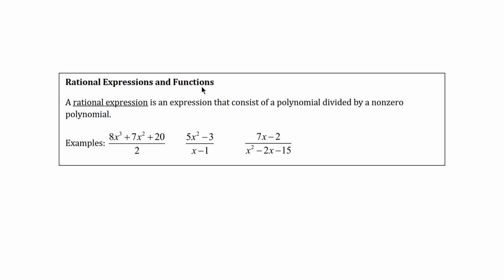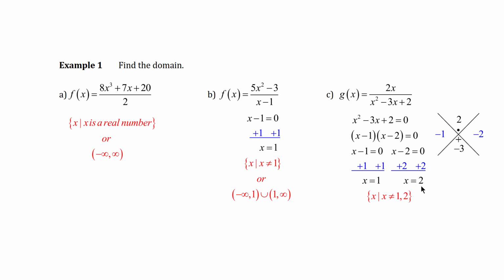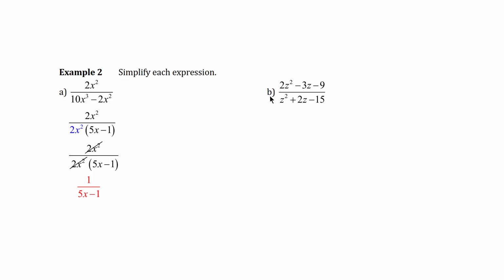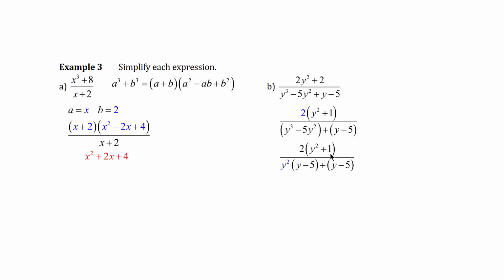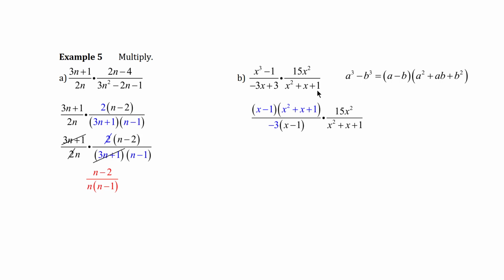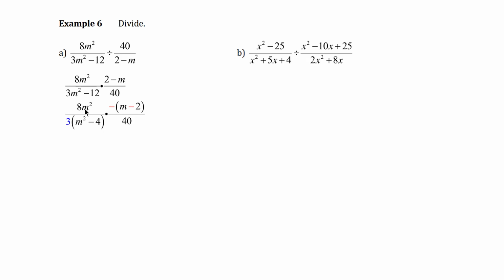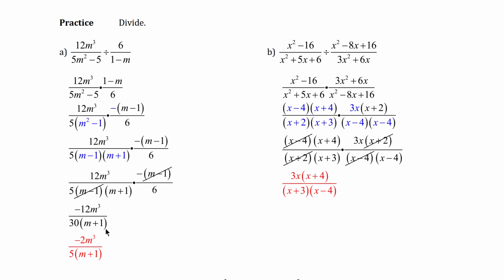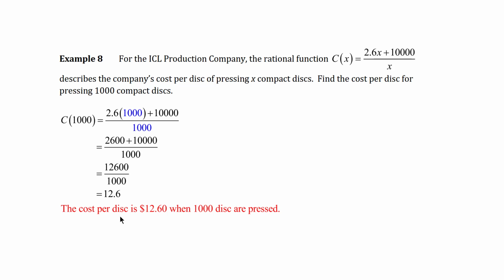Section 6.1 Multiplication and Division of Rational Expressions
Table of Contents:

00:00 - Intro
00:30 - Rational Expressions and Functions
01:03 - Rational Functions
01:40 - Example 1
05:12 - Practice 1
05:48 - Practice 1 Solutions
08:14 - Fundamental Principle
08:59 - Example 2
10:24 - Practice 2
10:58 - Practice 2 Solutions
11:55 - Example 3
14:21 - Example 4
15:56 - Multiply Rational Expressions
16:42 - Example 5
18:58 - Practice 5
19:36 - Practice 5 Solutions
21:15 - Dividing Rational Expressions
21:53 - Example 6
25:13 - Practice 6
25:52 - Practice 6 Solutions
28:32 - Example 7
30:11 - Example 8
31:29 - Outro